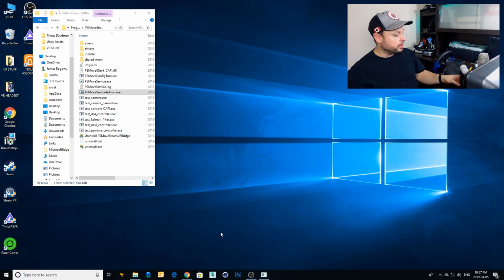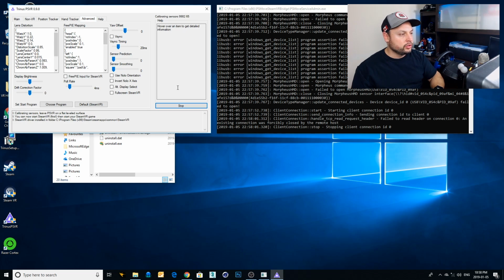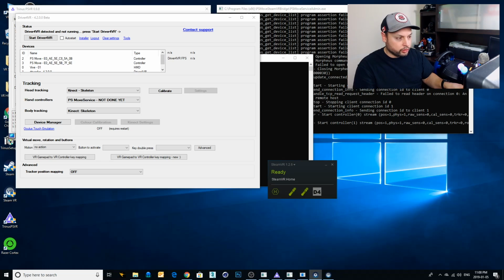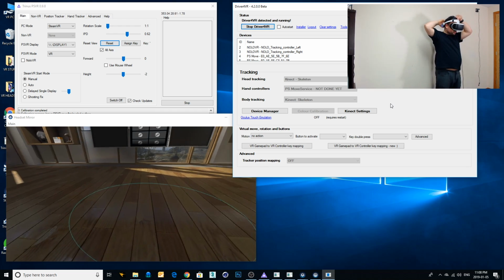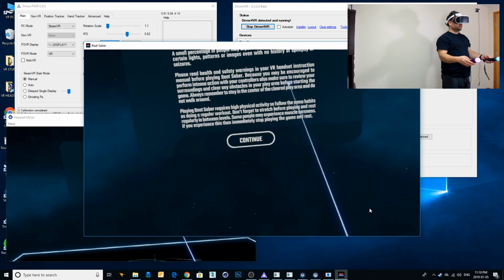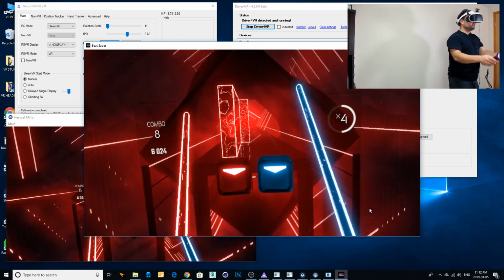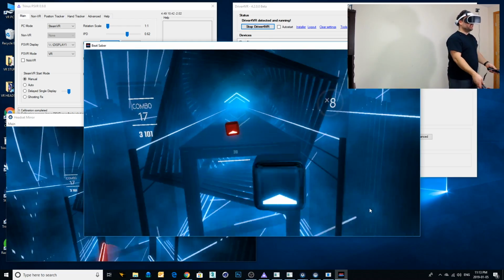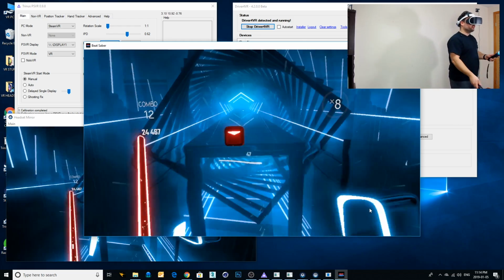HOW TO PLAY BEAT SABER WITH PS MOVE ON PSVR PC // Driver4VR & Trinus PSVR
Do you love Beat Saber but hate that you are stuck with only the default music tracks on the PS4 version? In this video, Jraegames shows you how to hook up your Playstation VR headset to your PC to play the highly addictive BEAT SABER with PS Move controllers, you have got to try this! Go beyond your PS4 library and play games from the Nintendo, HTC Vive and Oculus Rift libraries as well as non-VR games.

This is a 100% working way to do it and takes very little time or effort to get up and running. This is an absolutely excellent alternative to the more expensive HTC Vive and Oculus headsets. Hope you enjoy!

JRAEGAMES TRINUS VR DISCOUNT
Huge Thanks to Trinus VR and their team for their continued support and development.

XBOX KINECT ONE ADAPTER

GETTING STARTED